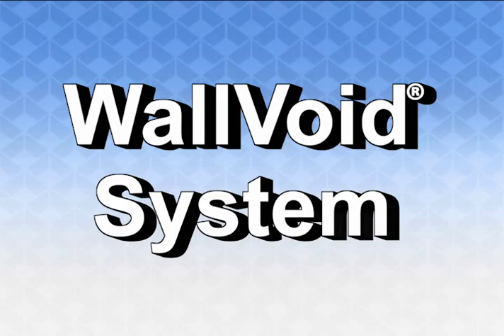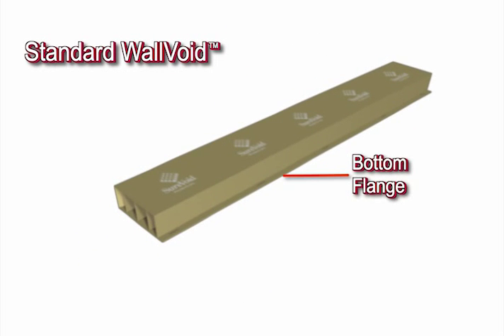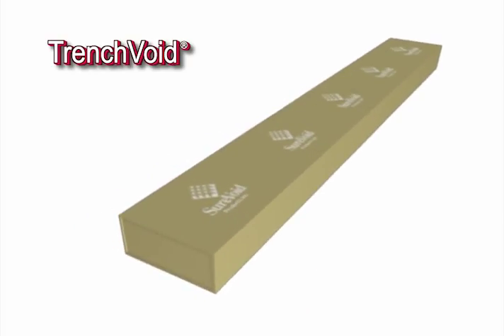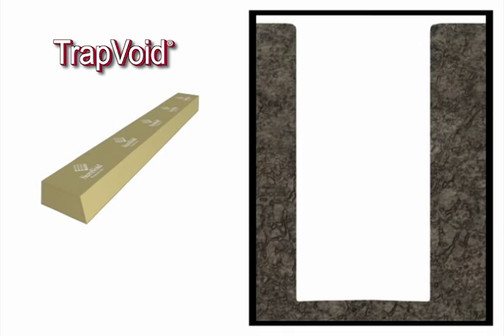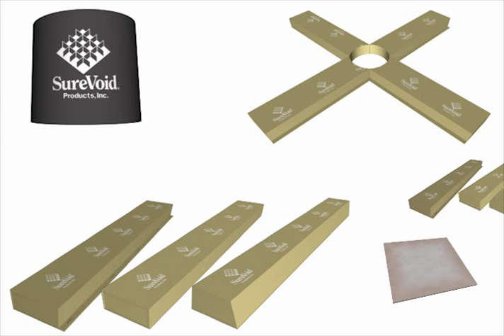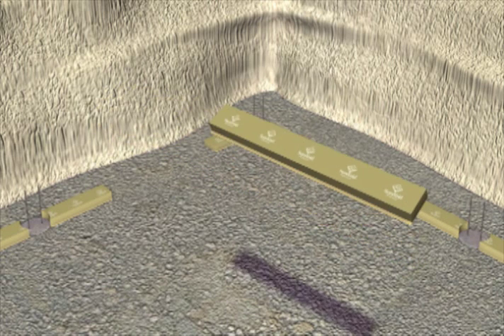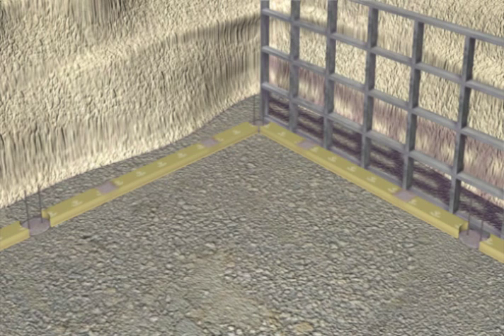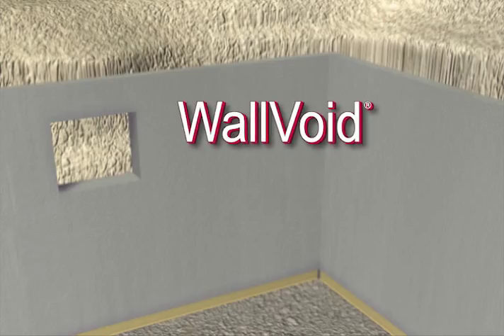WallVoid Animation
The WallVoid® System products provide temporary support systems for liquid concrete until the concrete sets and can support itself, They are ideal for concrete components that span across drilled piers, pads, intermittent footings, as well as other concrete work.
The SureVoid® material, lying under structural concrete construction, absorbs ground moisture and loses strength only after the concrete has set, creating space into which soil can expand without causing damage.